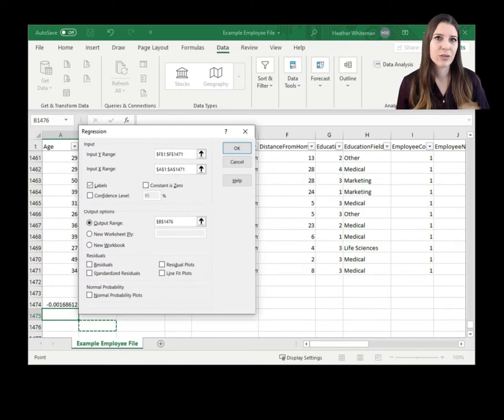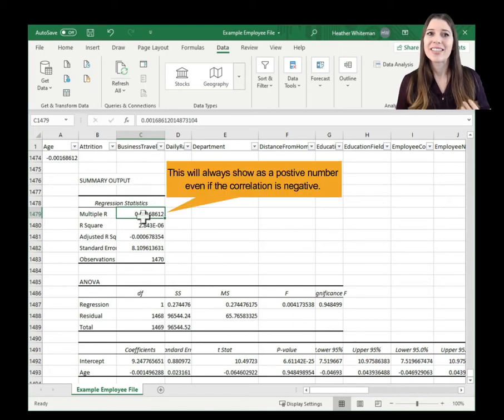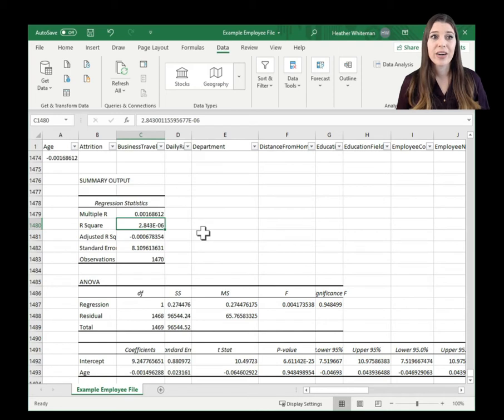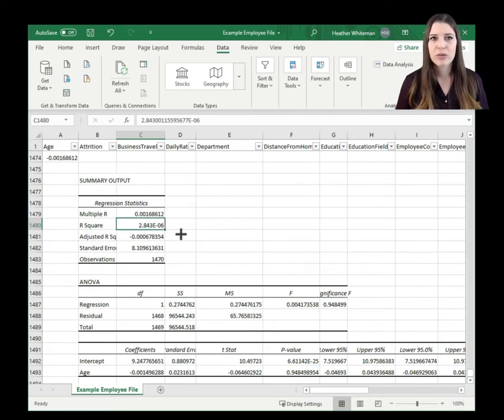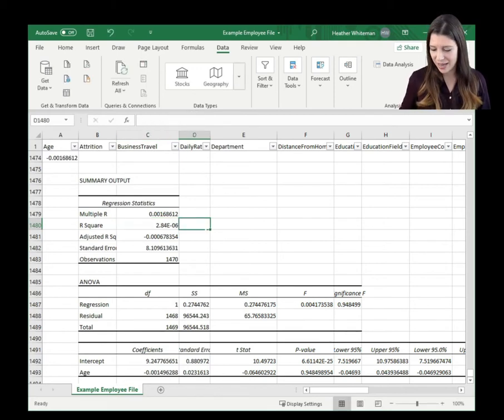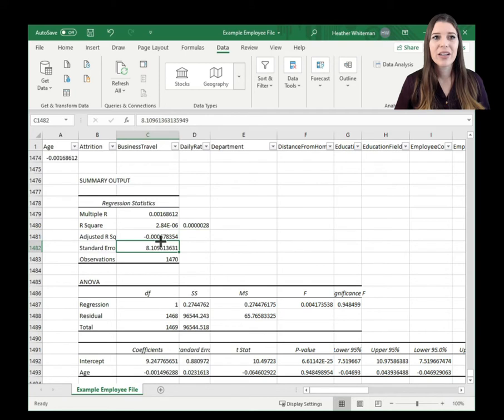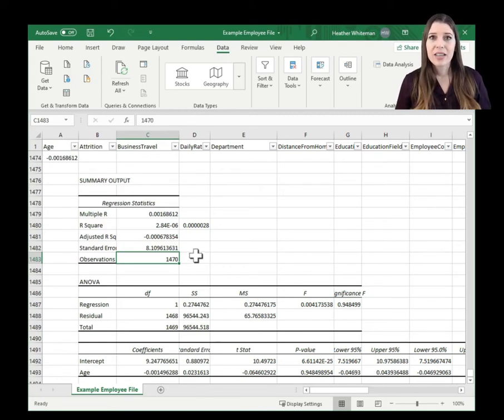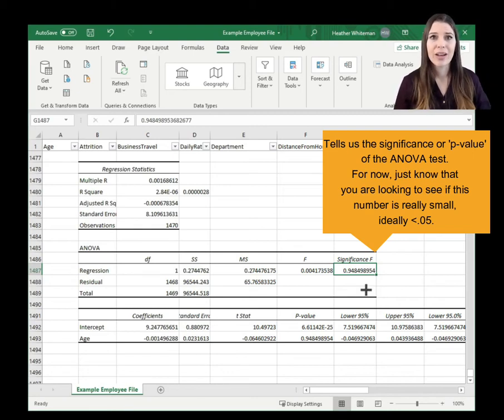Interpreting a regression output from Excel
In this video, I will walk you through how to interpret the regression summary output of a linear regression model run with the data analysis toolpack. Watch the previous video for an explanation on how to use the data analysis toolpack to get a regression summary output.